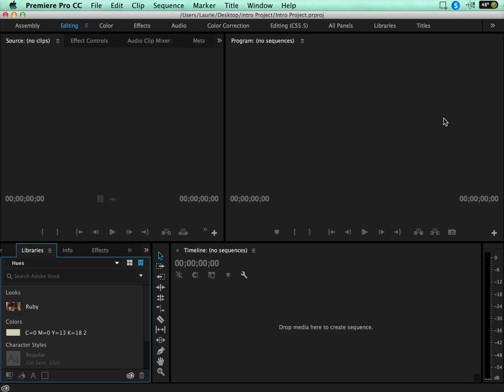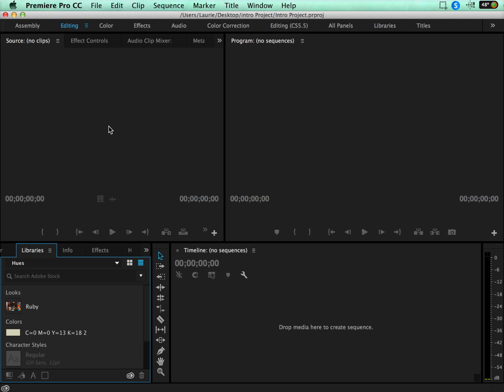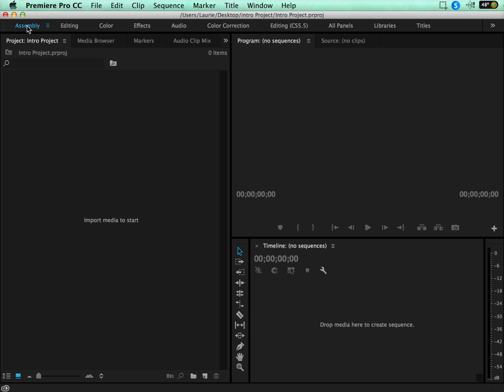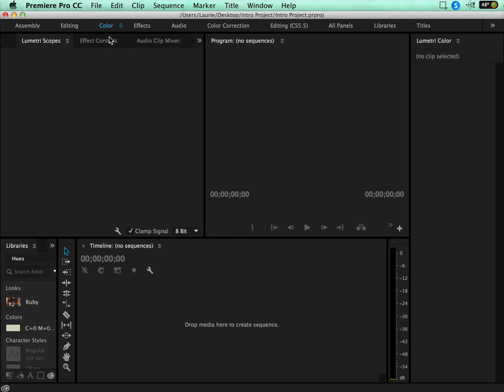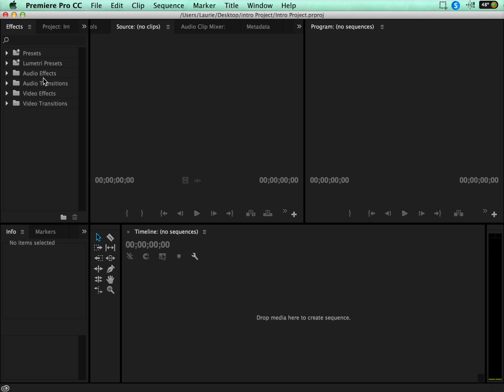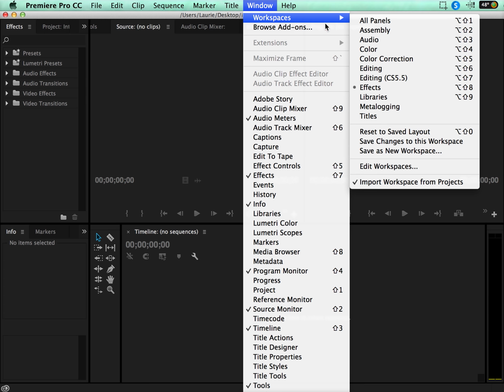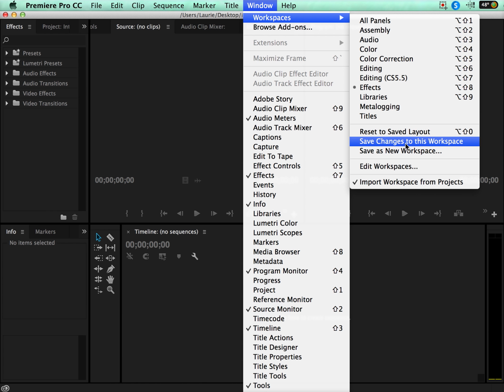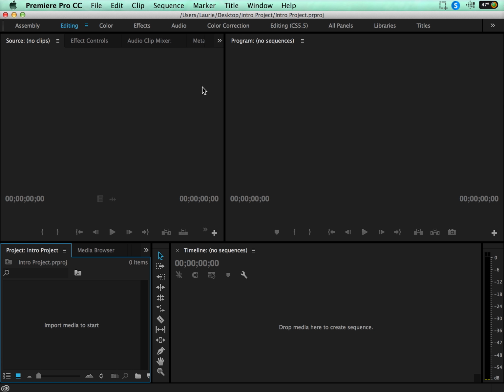Premiere Pro Workspaces